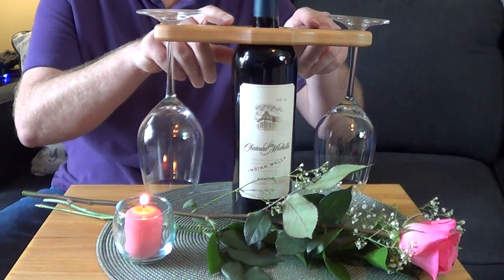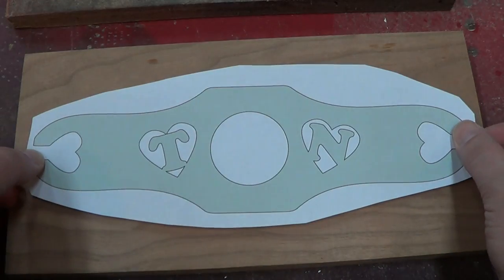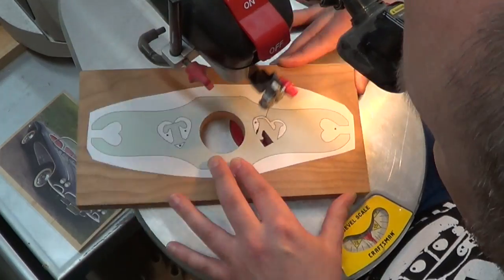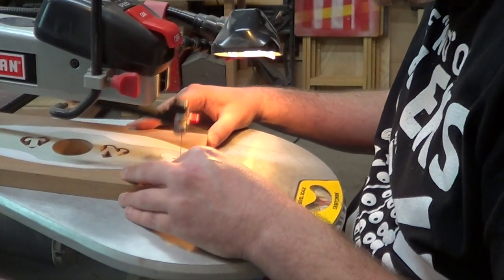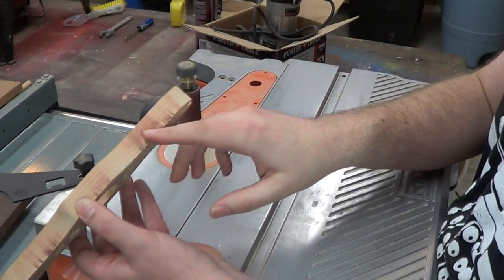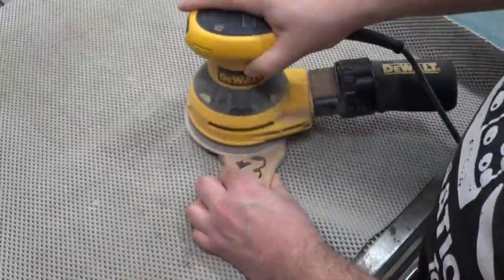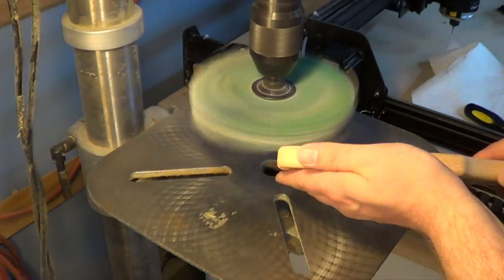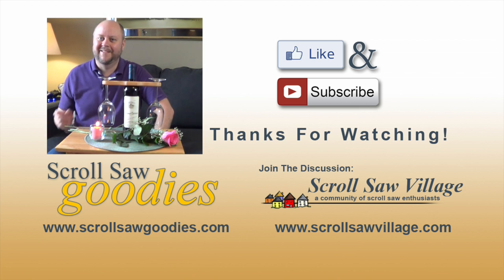Making A Wine Glass Holder On The Scroll Saw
Valentine's Day is coming up.  So I wanted to make a project that my wife and I can both enjoy.  So I came up with this wine bottle and wine glass holder.  The holder rests on the neck of the wine bottle, and two wine glasses balance on each end.  I made this scroll saw project from 3/4" cherry and finished with spray acrylic.  This is a quick and easy project that can be enjoyed with that special someone in your life.

💡  FREE Step-By-Step Tutorial.  Pattern & Design Tutorial for SSV Patrons!